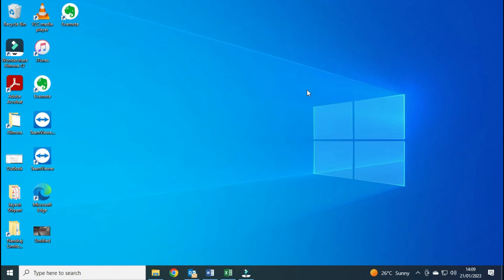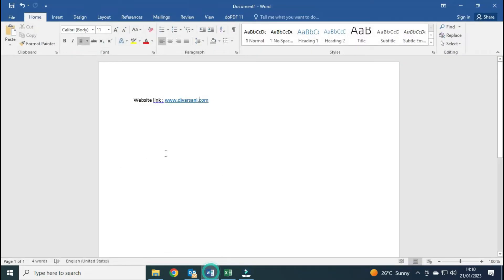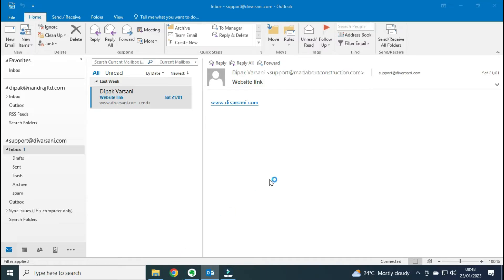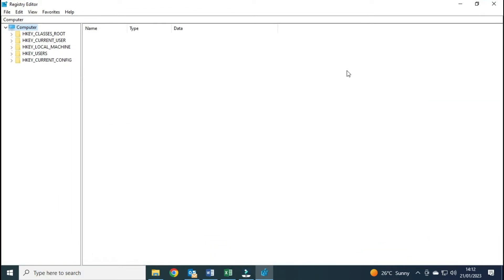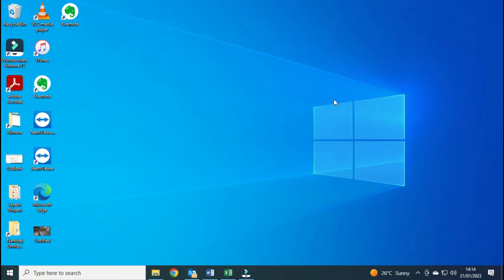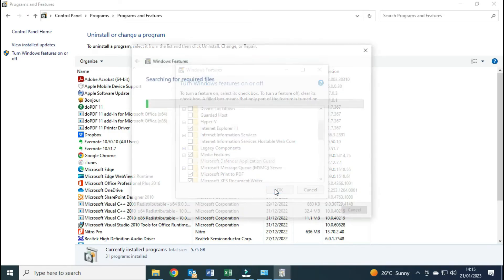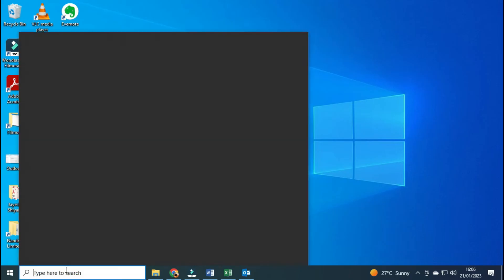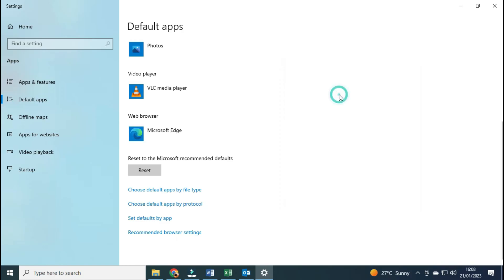How to Fix Microsoft Office error - Your Organization’s policies are preventing us from completing..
Are you facing an error with the error message "Your organization’s policies are preventing us from completing this action for you.

If yes, watch this video and by the end of it, I believe you will have solved the problem.

This video will also cover queries like;
1) How to Fix Microsoft Office error - Your Organization’s policies are preventing us from completing this action for you.
2) How to fix your organization's policies are preventing us from completing this action.
3) How to fix error your organization's policies are preventing us from completing this action for you.
4) How to fix outlook error your organization's policies are preventing.
5) How to fix error - your organization policies are preventing us from completing this action.
6) How to fix error -  your organization's policies are preventing outlook.
7) How to fix error - your organization's policies are preventing.
8) How to fix error -  Your organization’s policies are preventing us from completing this action for you outlook.
9) How to fix error - outlook cannot open link your organization policies are preventing.

1) Temporary solution
A temporary solution for the error is to copy the hyperlink and open it in your browser. To do this, you will right-click on the link, select copy hyperlink and paste it in your internet browser. This solution is temporary since you will have to repeat the process every time you want to open a hyperlink.

I have three possible solutions to help you fix this error and I will take you through each of them one by one.

First solution
You will need to open the registry editor.
1)To do this, press the Windows and R buttons at the same time to open Run.
2) When the Run dialog box pops up, type Regedit and click on OK. This will open the Registry Editor.
3) When the Registry Editor opens, search for the HKEY_CLASSES_ROOT folder and expand it by clicking on the arrow on the left side.
4) In the list of folders that appears, look for the .html folder and click on it.
5) Double-click on the Default file from the list that appears on the right-hand side of the window.
6) Set the Value Data to htmlfile and click on OK. This should have fixed the problem.
7) If your computer has already set the Value Data to htmlfile, it means that the issue is somewhere else and we will have to try another method to rectify the problem.
8) Open any Microsoft Office product and click on a hyperlink to confirm that the problem has been rectified.

Second solution
1) Go to the control panel and open Programs and Features.
2) Click on Turn on Windows features on and off, and from the list of features look for Internet Explorer.
3) Tick on the box that appears next to it and then click on Apply or OK.
4) If the box is already ticked, you will then have to try the third option to help solve your issue.

Third solution
1) Search for Apps and Features in the search box next to the Start Menu and open it.
2) On the list on the left-hand side of the window, click on default apps.
3) On the E-mail default apps and choose Outlook.
4) This will set Outlook as your default E-mail app and solve your hyperlink problem.
5) Similarly, you can follow the same steps but set Microsoft Edge as your default web browser.

I believe that one of these solutions has helped solve the hyperlink problem you have been experiencing and you will continue working smoothly on Microsoft Office.
I have created an article on this topic and the link to it you can find in the description below or in the top comment of this video.

If you have any questions or feedback, please drop them in the comment section below. Till we meet again, bye.

00:00 - Intro
00:25 - Error shown on Outlook, Word and Excel
01:03 - Temporary solution to fix hyperlink outlook error - Your Organization’s policies are preventing us.
01:35 - How to fix outlook error Your Organization’s policies are preventing us - (solution 01).
02:32 - How to fix outlook hyper link error - Your Organization’s policies are preventing us (Solution 02)
03:47 - How to fix Your Organization’s policies are preventing us for outlook (Solution 3)